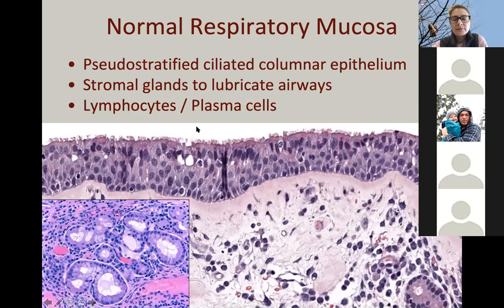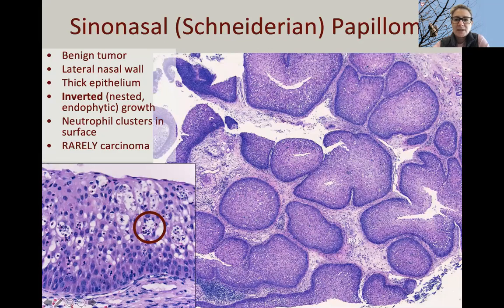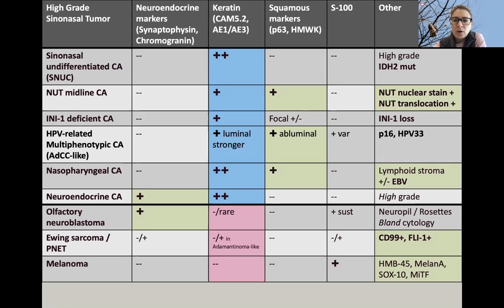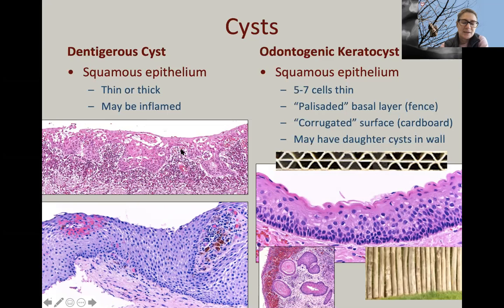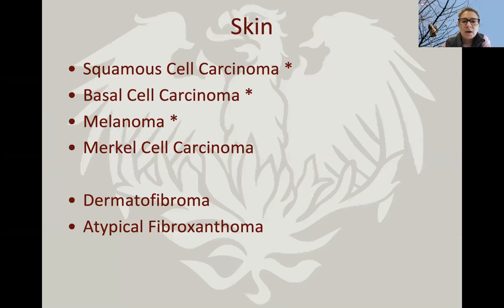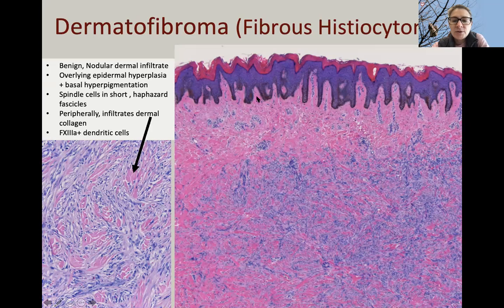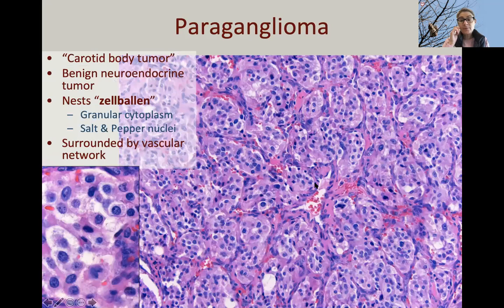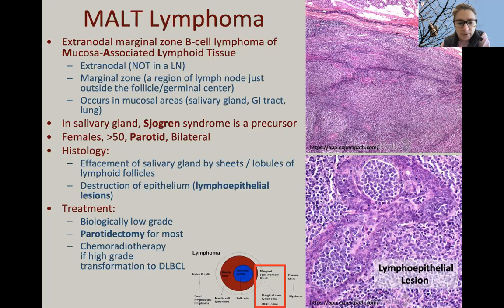Cipriani ENT RadPath 2020 11 20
Rad Path: Sinus, Skin, Neck